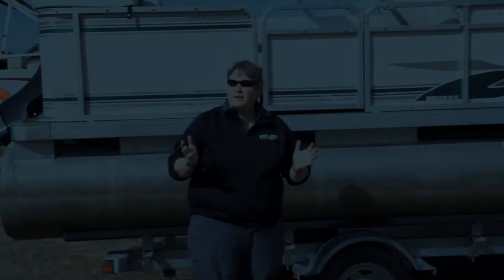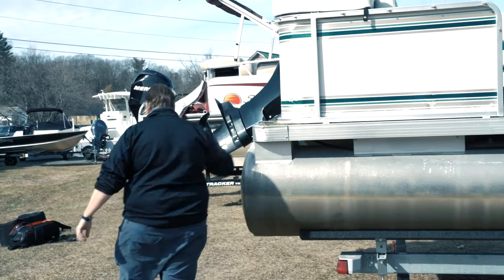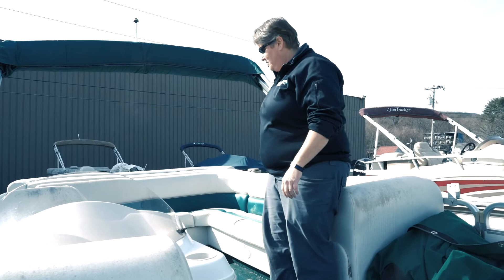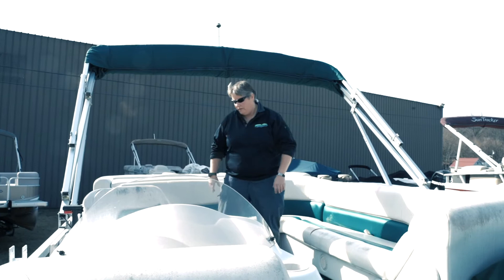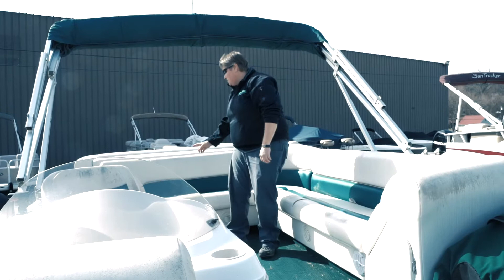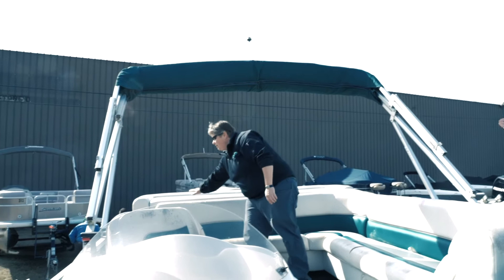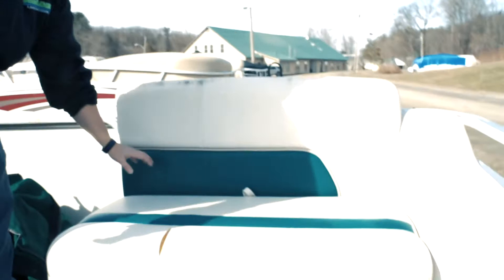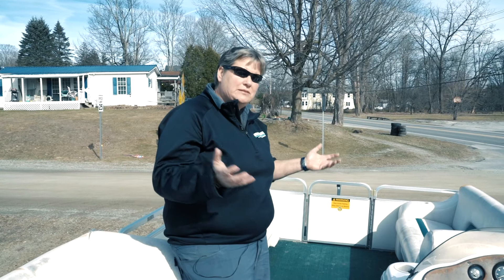2000 PartiKraft 220 SRE Pontoon @ The Woodard Marine Virtual Boat Show